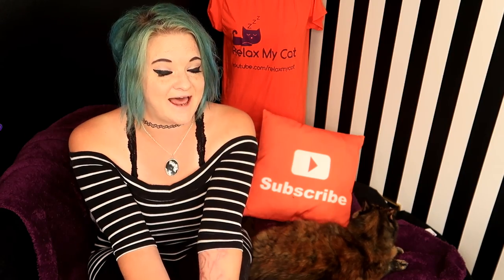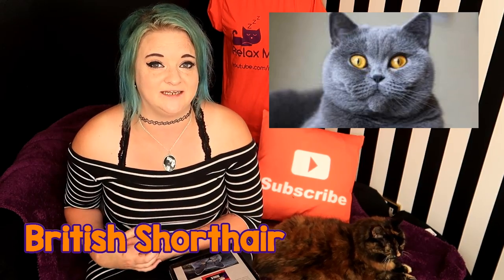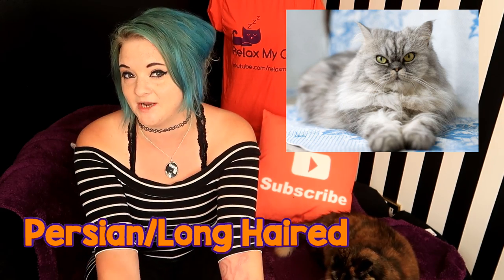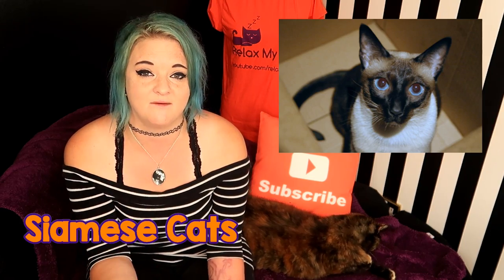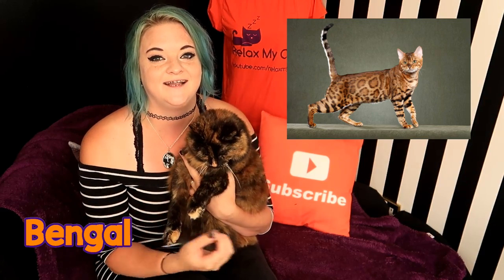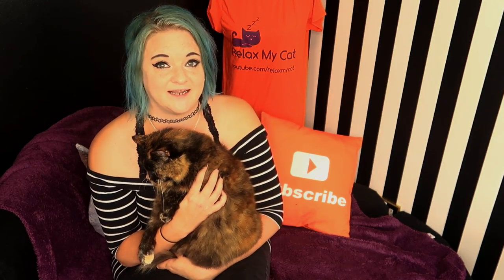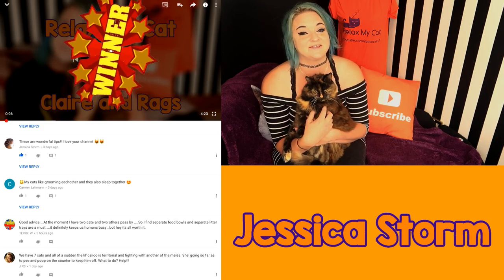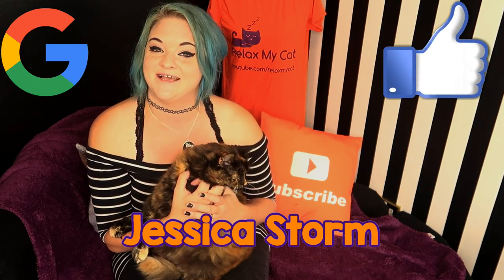Cat Breed Specific Health Problems! Siamese/Persian/Manx/Bengal/Purebred Health Issues!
Cat Breed Specific Health Problems! Siamese/Persian/Manx/Bengal/Purebred Health Issues! - Having a purebred or Cat Show standard pet isn't on most Cat owners mind, but there are those who love pure breeds, unusual breeds, collectors and people who love to Show them. Some species are more likely prone to inherit or develop certain health issues. From spinal problems, to deafness, blindness and even OCD! These shouldn't mean any less of a companion in your cat, but it's a good idea to be knowledgeable about potential health problems in your pet. Claire and Rags are here with a select list of Breeds and their specific health issues, helping you be more in-the-know about your choice of pet.